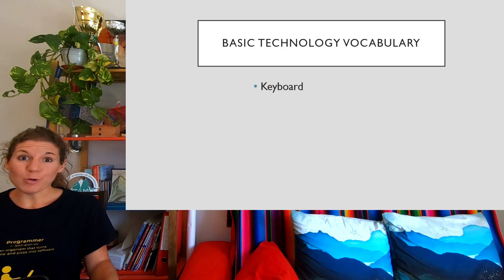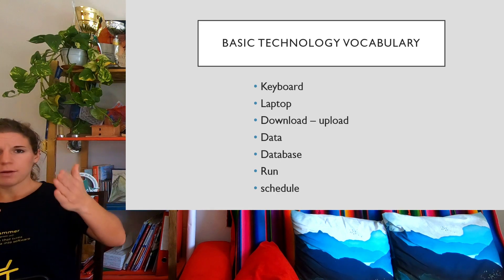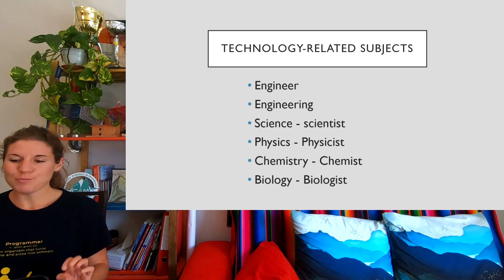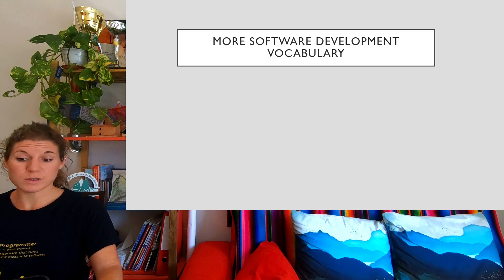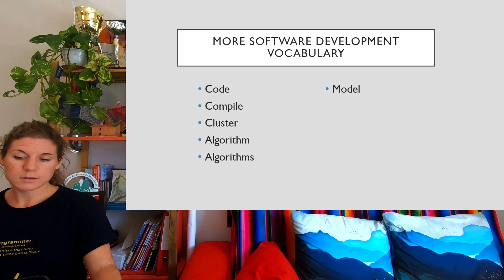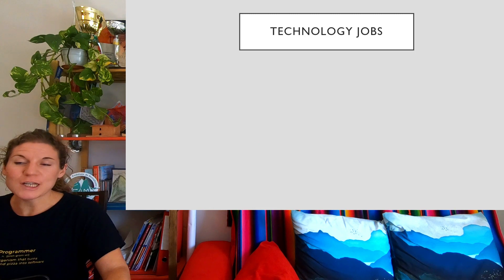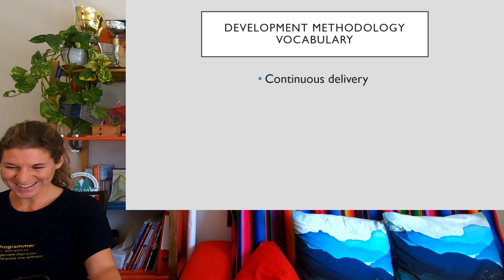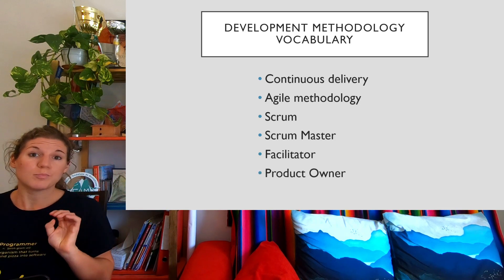🔥TECHNOLOGY vocabulary 💻 HOW to PRONOUNCE | intermediate-advanced 🔥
Do you use a COMPUTER?  Do you want to talk about it in English?  How do we really pronounce all those words connected to TECHNOLOGY, ENGINEERING and DATA?!  Well, in this video I demonstrate LOTS of key vocabulary you'll need at work, at home, in a job interview...everywhere!  Links to each section below:

Basic Vocabulary - 00:45
Technology-Related Subjects - 2:32
Software Development Technology - 3:41
Software Development Vocabulary - 4:55
More Software Development Vocabulary - 6:12
World of Data - 7:15
Technology Jobs - 8:41
Development Methodology Vocabulary - 9:28

Join us on YouTube and Facebook...Let´s take steps to improve our English together!